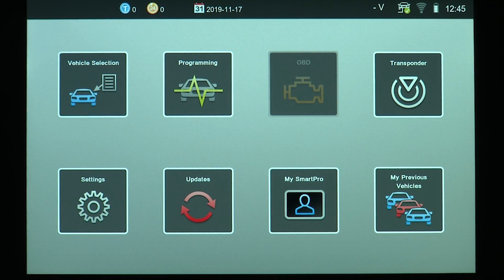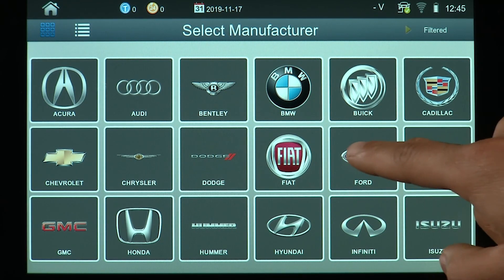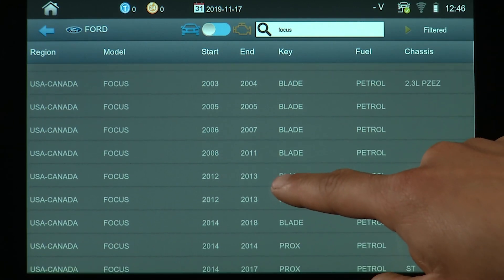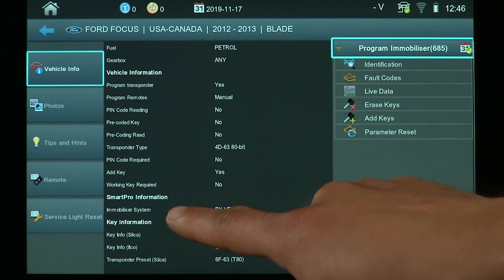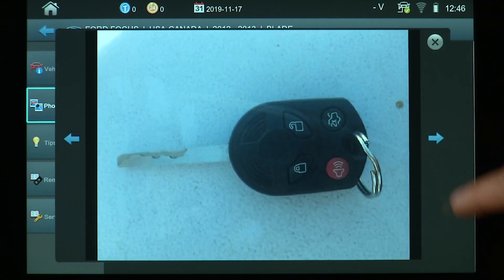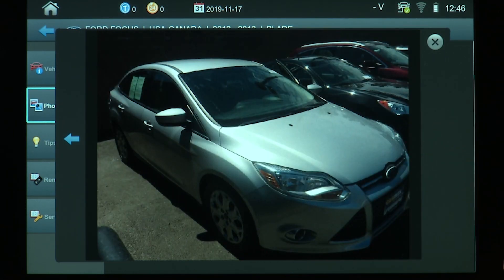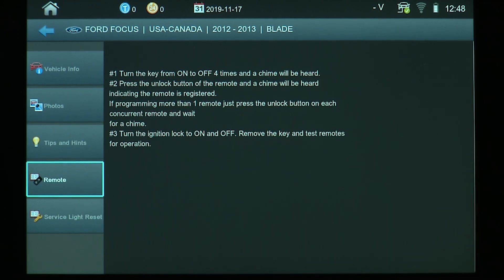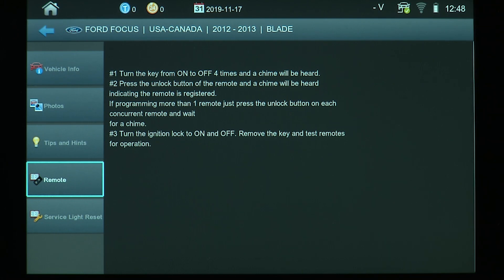𝗦𝗺𝗮𝗿𝘁 𝗣𝗿𝗼™ 𝗕𝗮𝘀𝗶𝗰𝘀 - Locating Make, Model, & Year Information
Locating Make, Model, & Year Information with Smart Pro